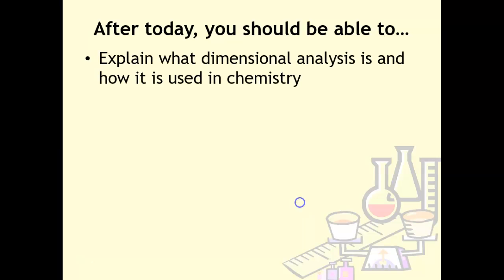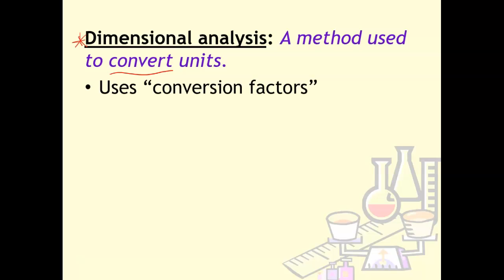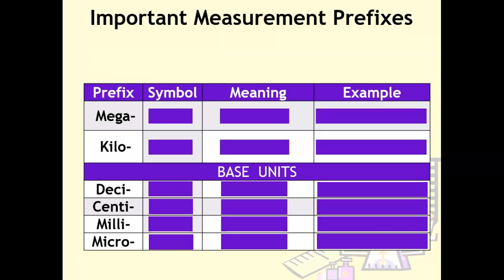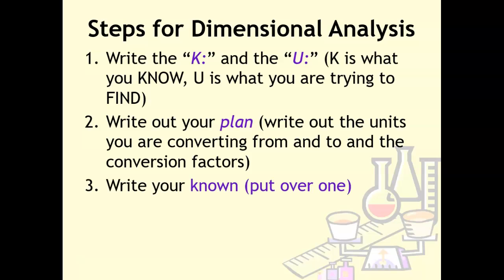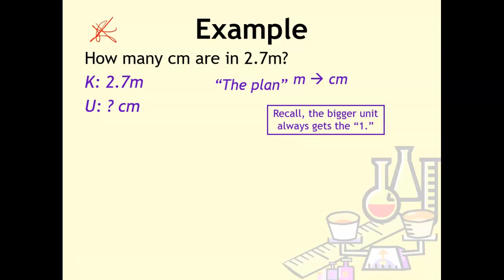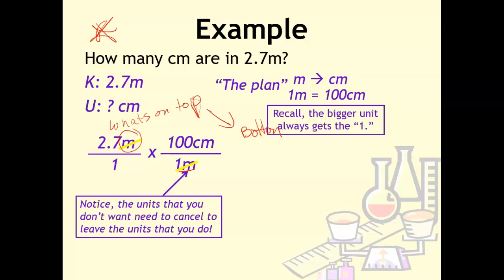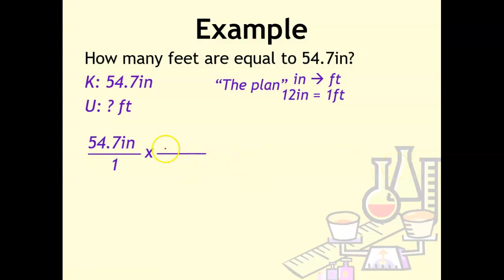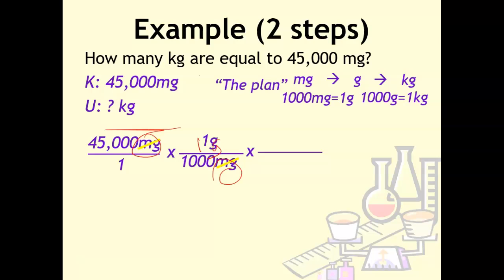1.6 Dimensional analysis 1